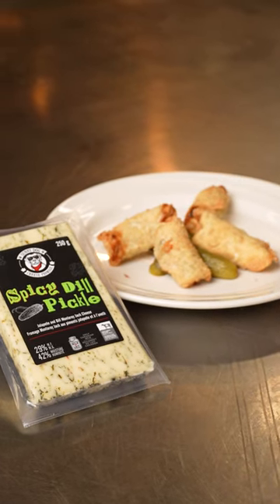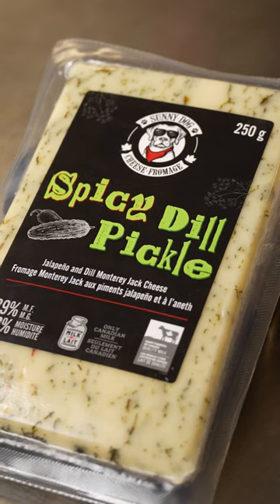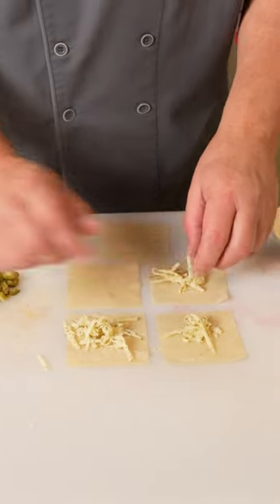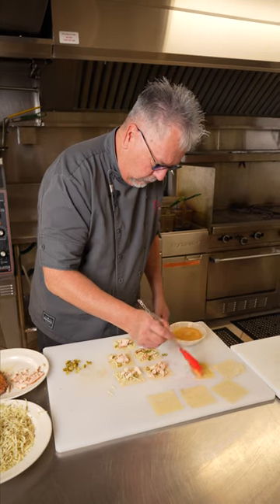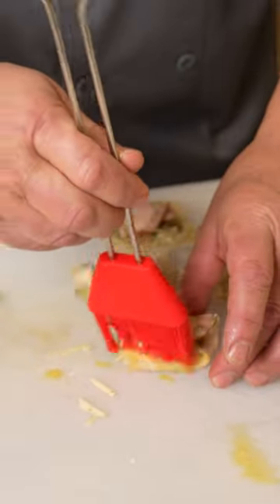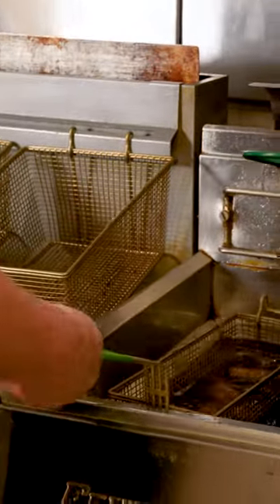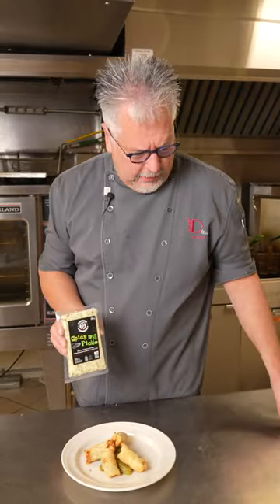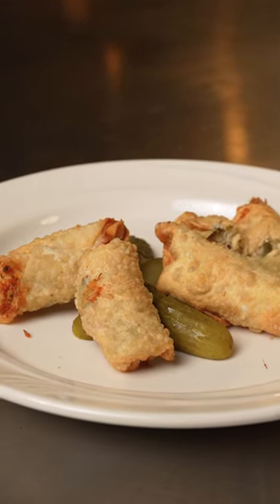Happy International Pickle Day from ChefD!